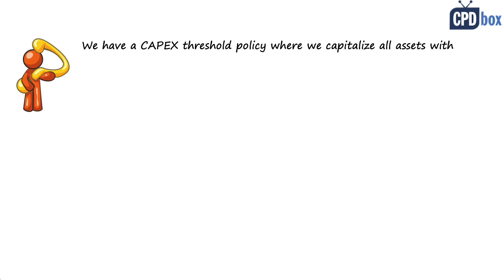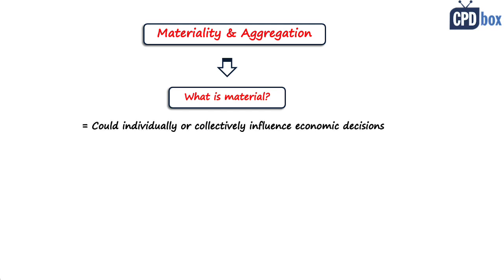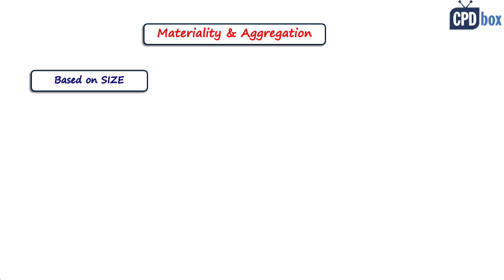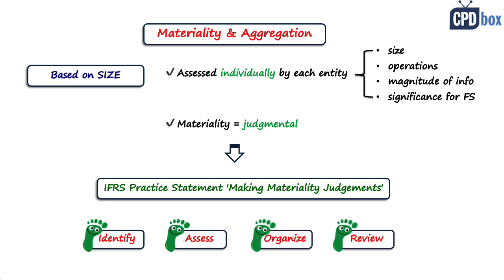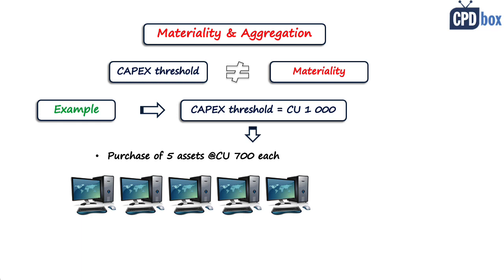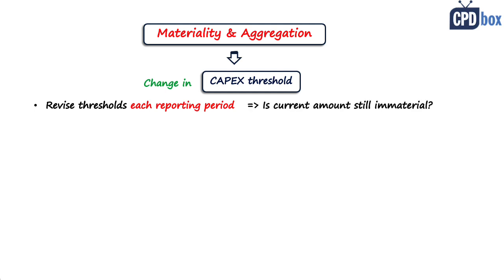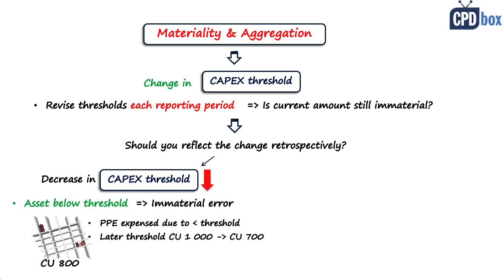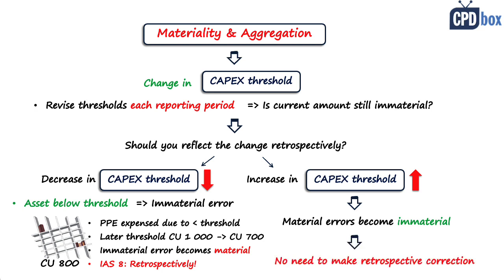Accounting for CAPEX threshold and its change under IFRS - CPDbox answers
What is CAPEX threshold? How to determine it in your company? How to account for its change? Learn here.